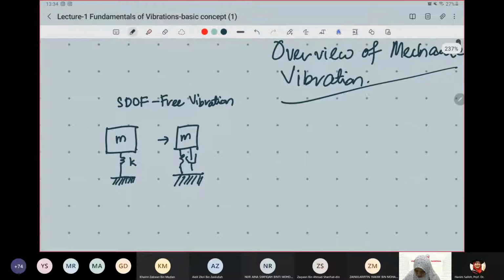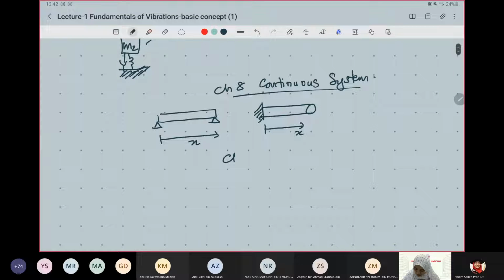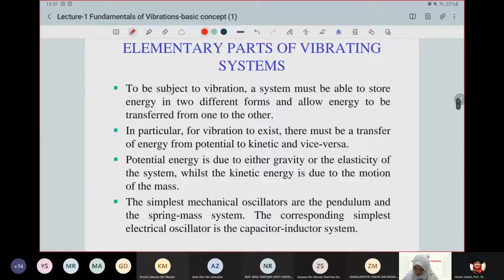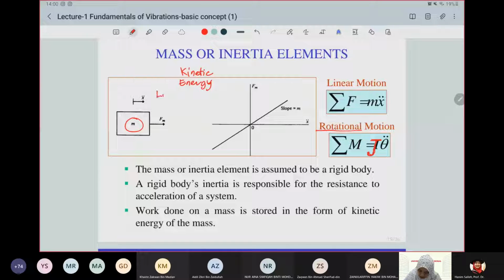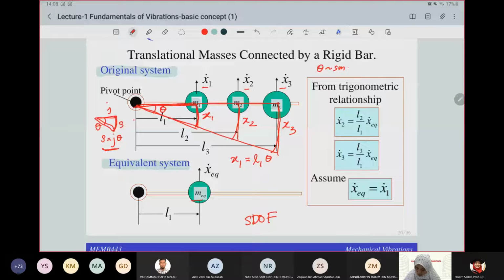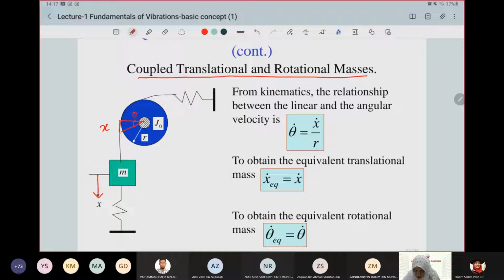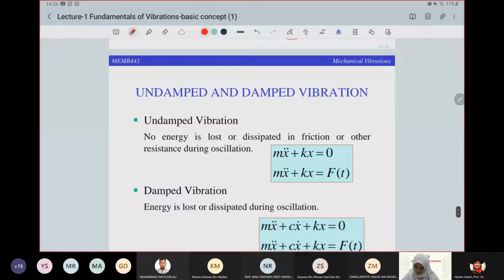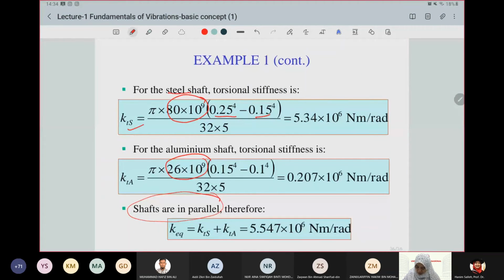Lecture 1 Overview & Fundamental of Mechanical Vibration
Overview of the Mechanical Vibration Topics. Examples of fundamental elements, equivalent stiffness and mass.